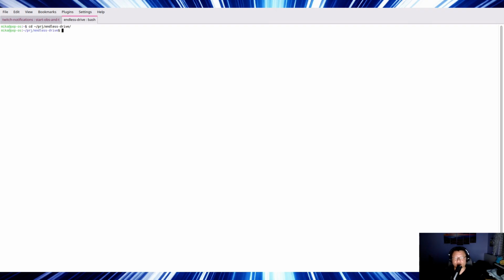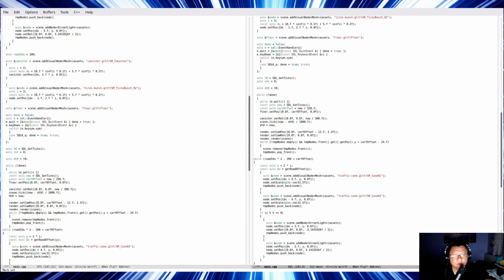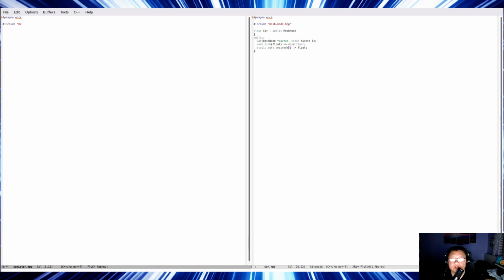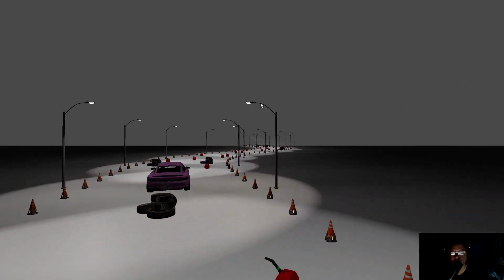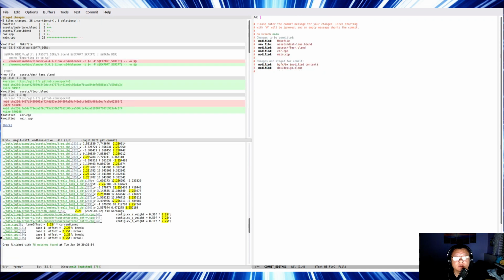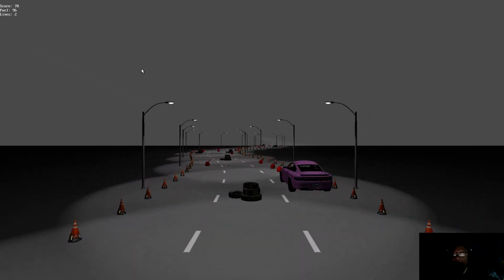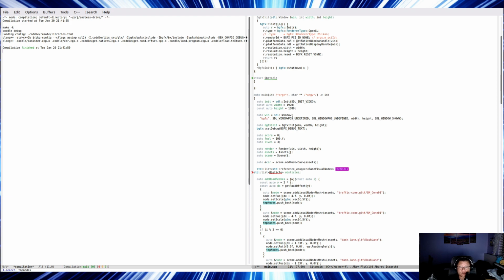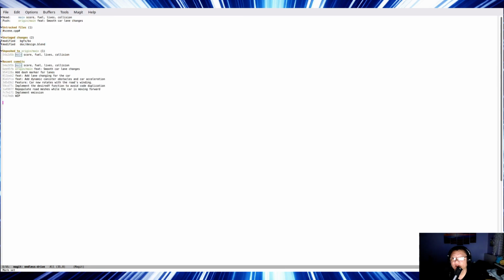[uncut] emission material and more... virtually finished game -- no engine 3D game (part 12)